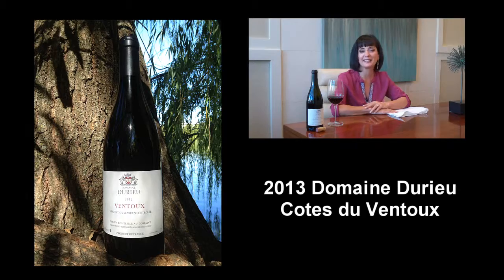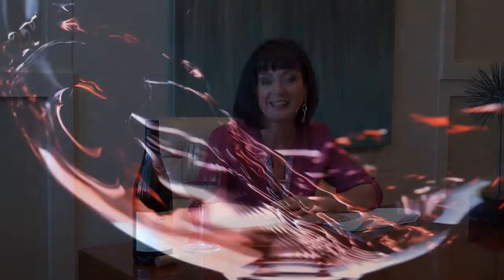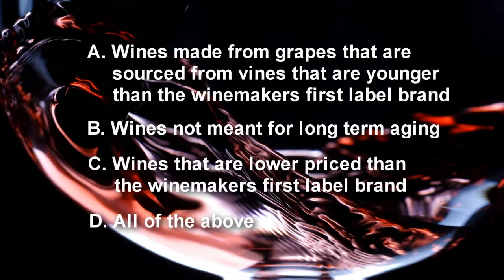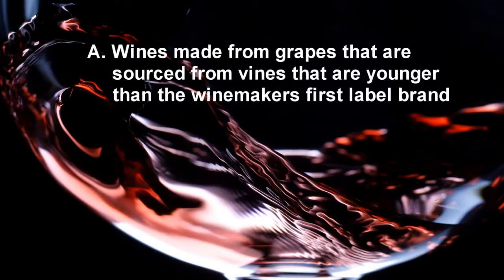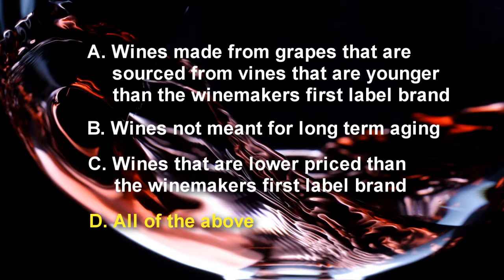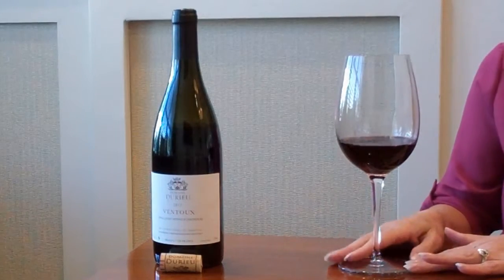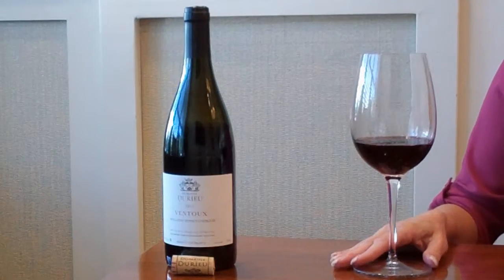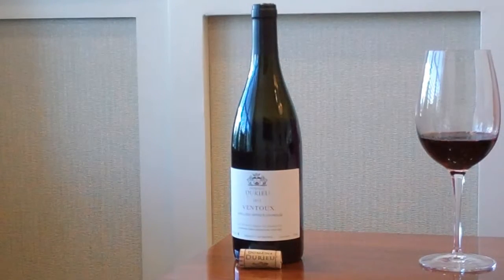Domaine Durieu Cotes du Ventoux (2013) Wine Review - Wine and Opine with Brittany Allyn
Wine and Opine host Brittany Allyn reviews the 2013 Domaine Durieu Cotes du Ventoux. She also makes recipe pairing suggestions and shares a trivia question as she explores the definition of Second Label or Diffusion Brand wines.